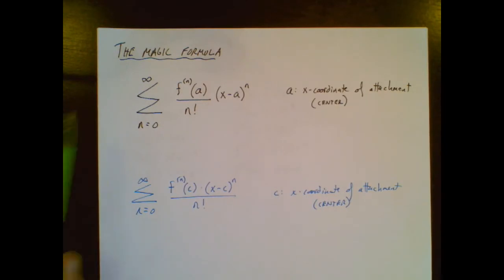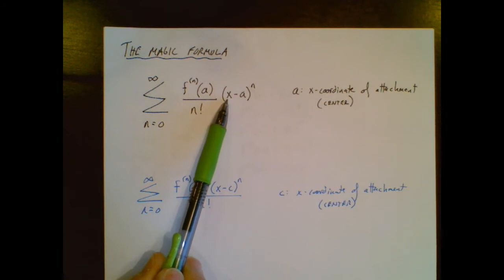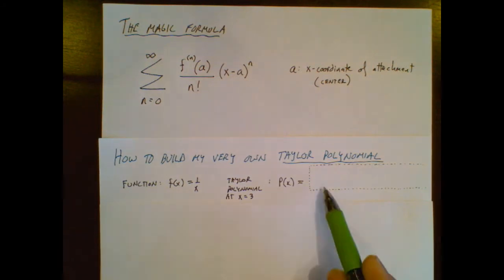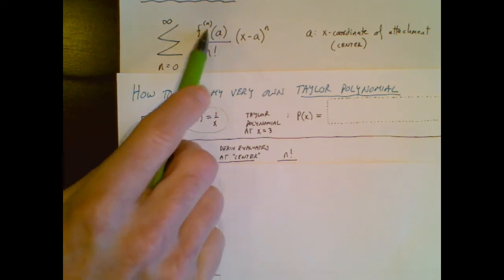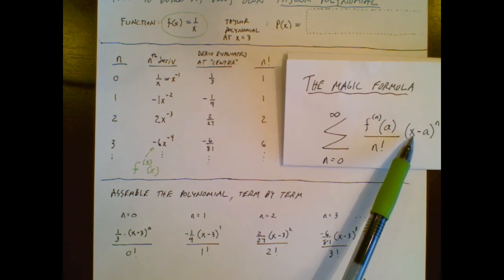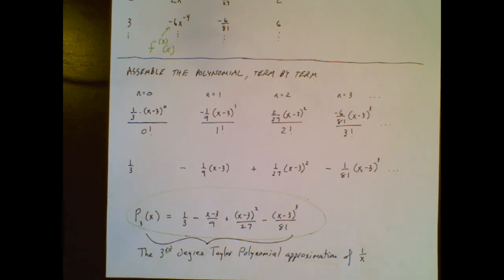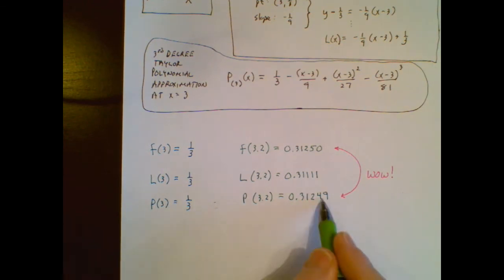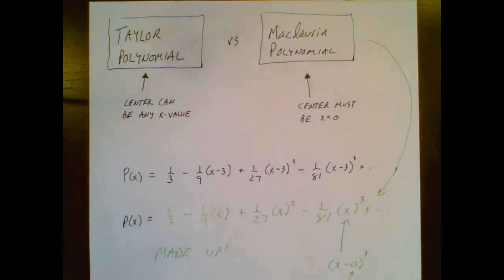Building A Taylor Polynomial via The Magic Formula